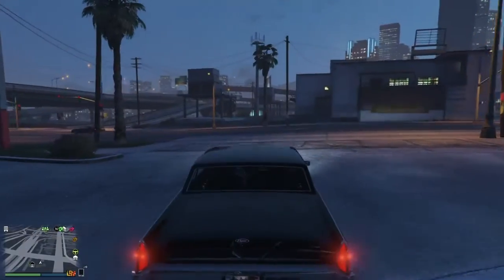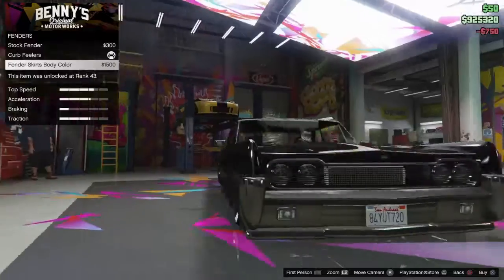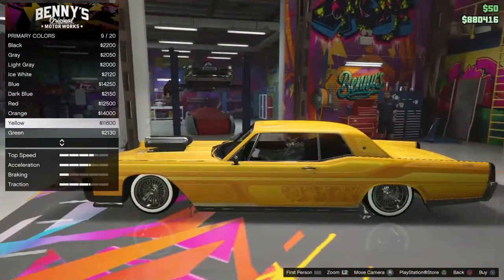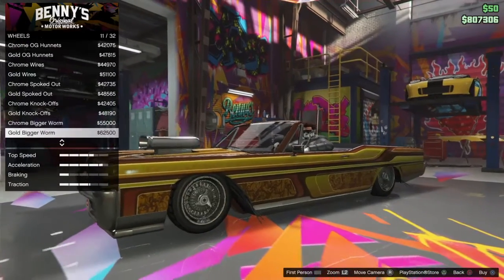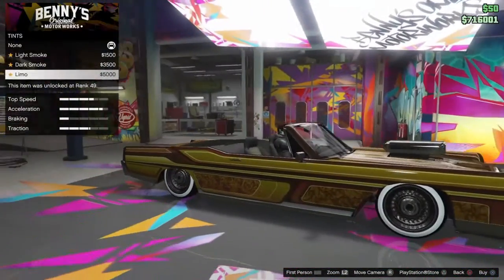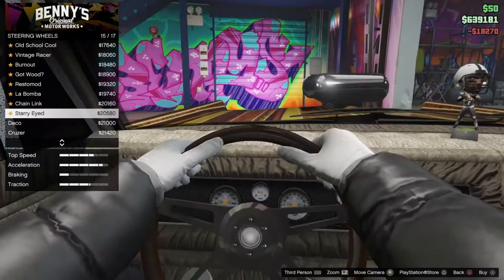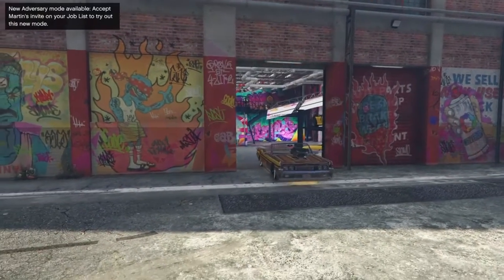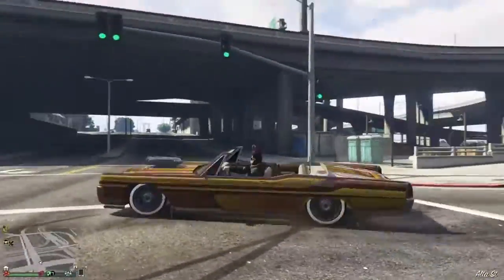Pimp My Ride #7 Vapid Chino Custom (Gta 5)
Hope everyone enjoyed the video in series.